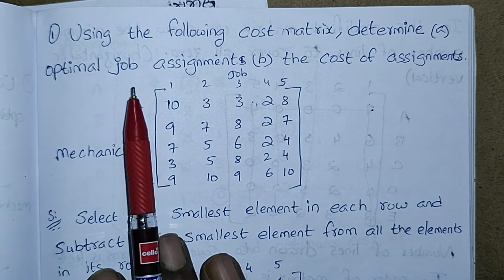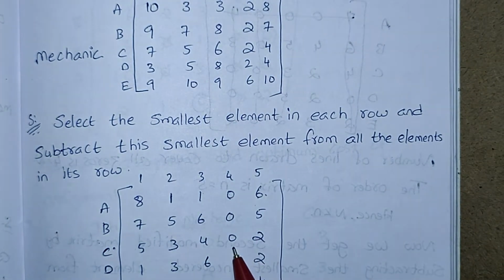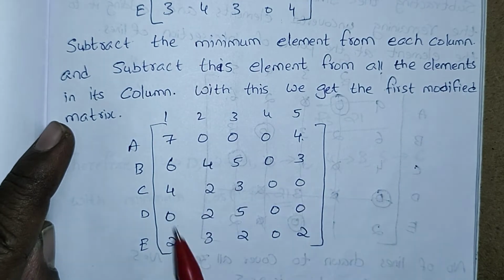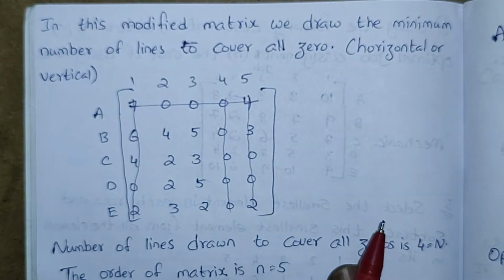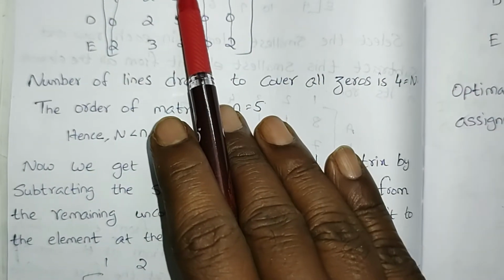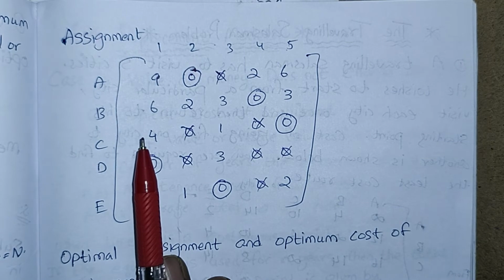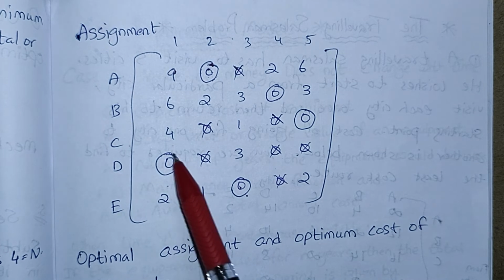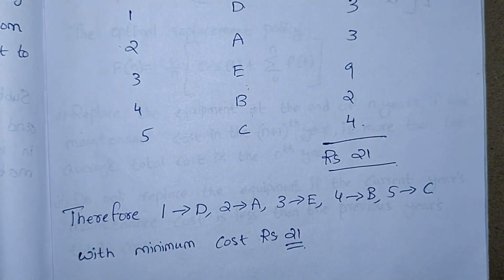QABD Assignmentproblem IT Jntuh Unit2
TODAYS CLASS WE HAVE DISCUSSED ABOUT ASSIGNMENT PROBLEM.